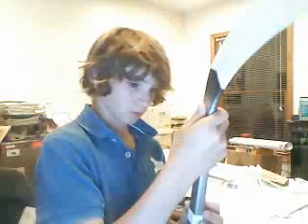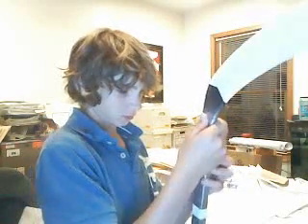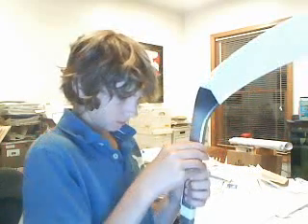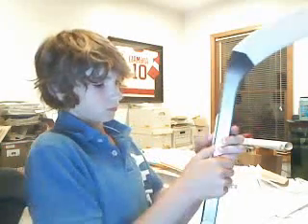cm26- how to paint a one95 tutorial and how i tape my stick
title sub to dirtydanglez74